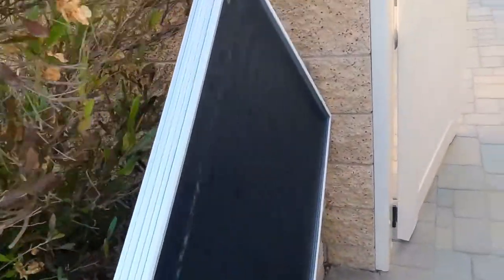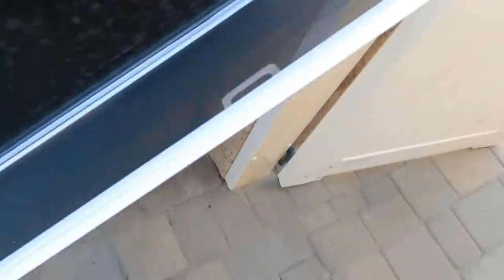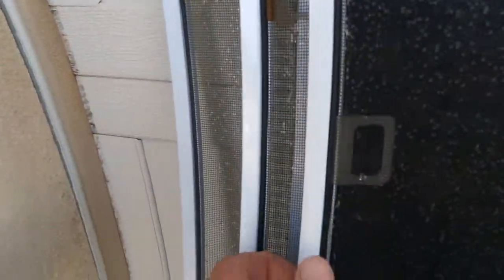QUICK WINDOW SCREEN TIP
You want to make sure to inspect the window screens before making the decision to use the screen washer. Sometimes it's more ideal to just spray them off with a hose and wipe the frames so you do not damage them more. This is another opportunity to offer screen repair as an added service to window cleaning.